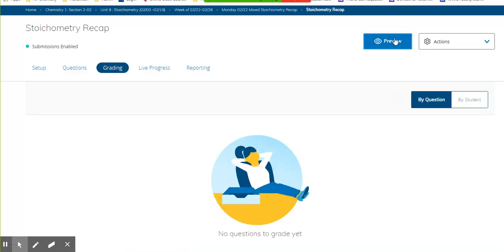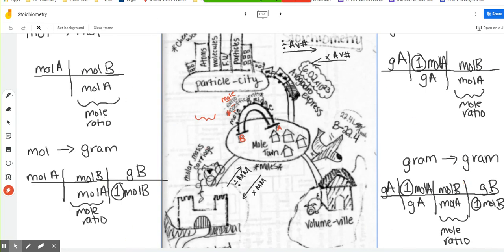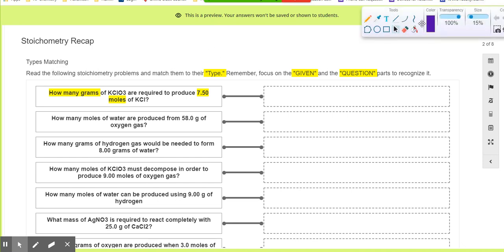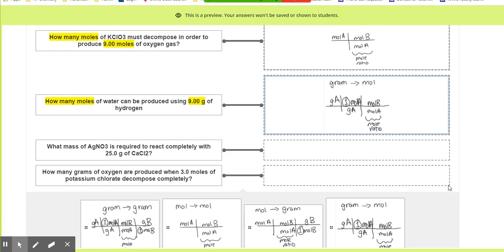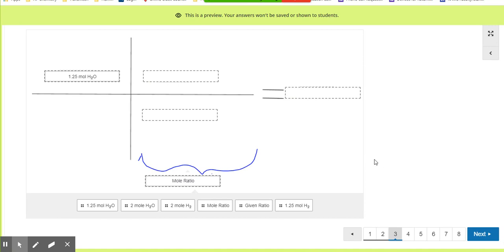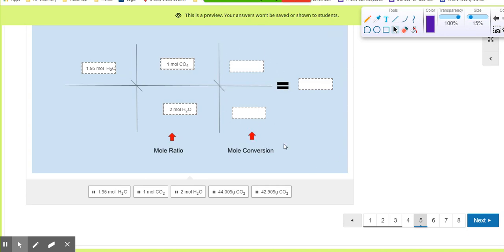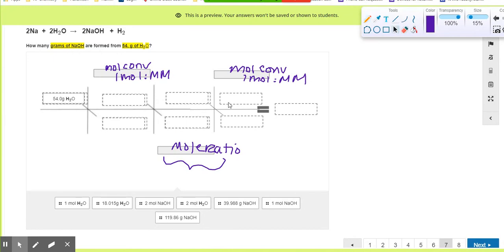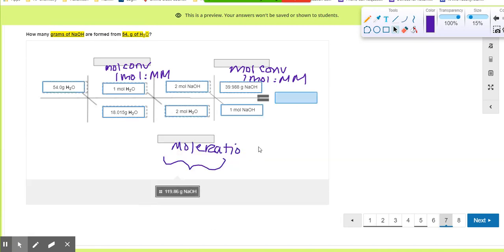Sync Time 02/22: Mixed Stoich Recap